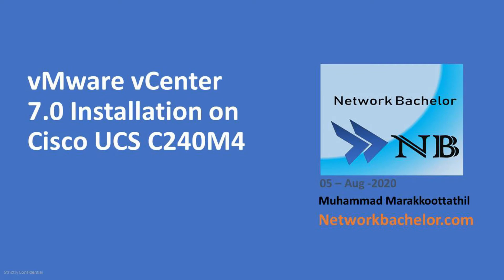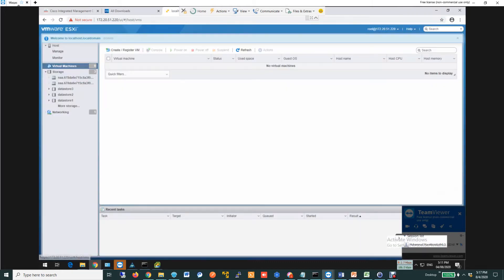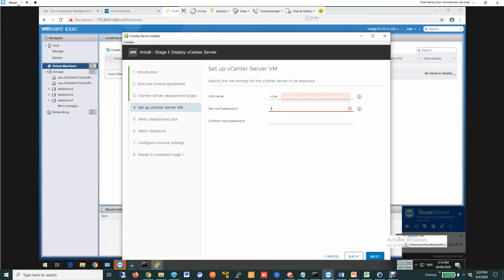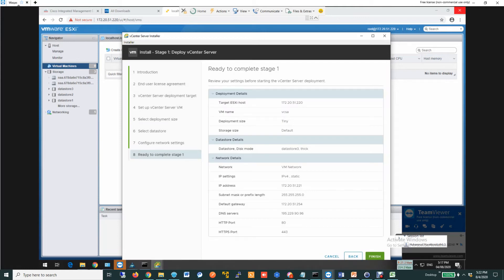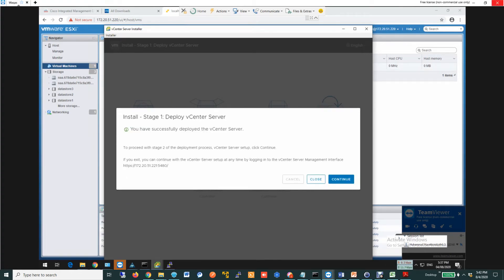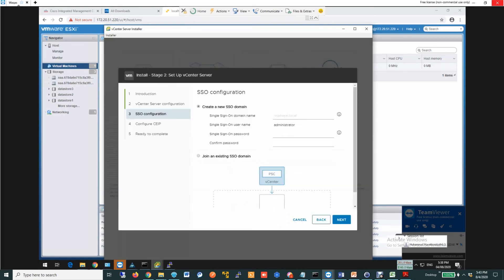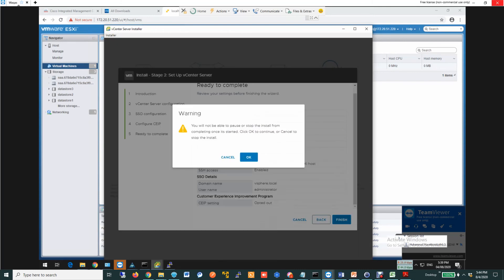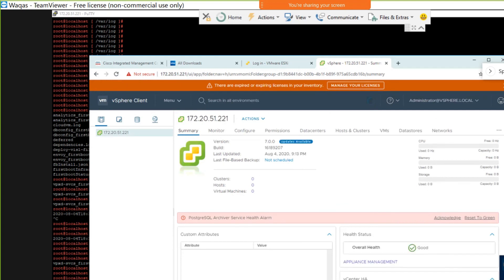VMware vCenter 7.0 Installation on Cisco UCS C240M4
In this video, I have recorded the vCenter 7.0 installation on the Cisco UCS C240M4S2. This UCS server was not having any SSD all were HDDs during the installation.  It took almost  25 minutes to complete the process, it was fun!